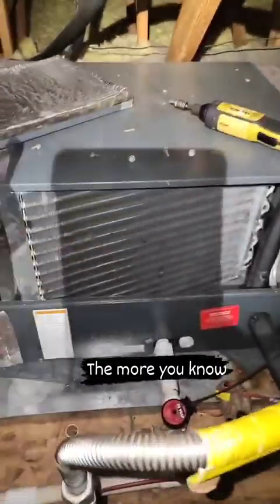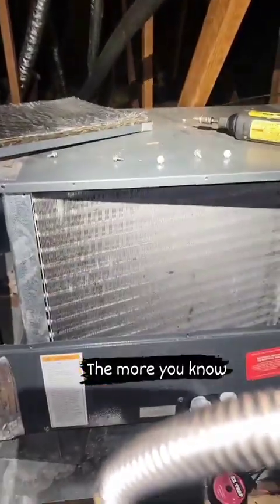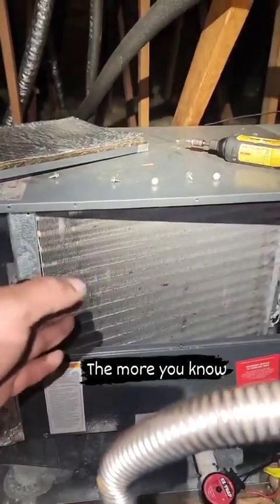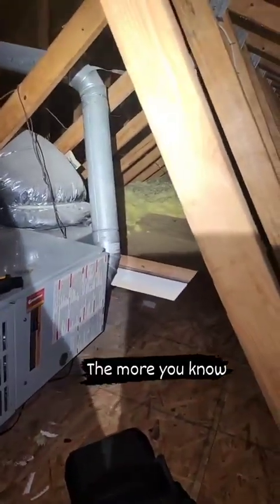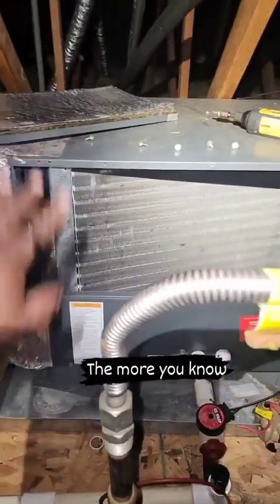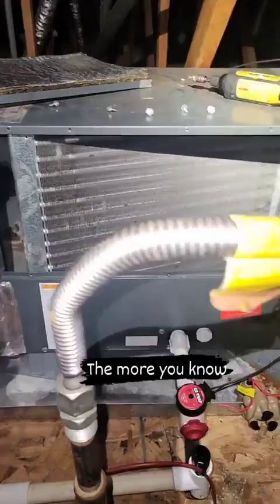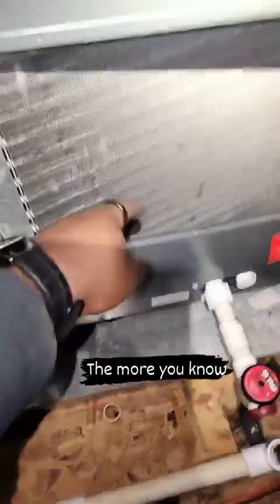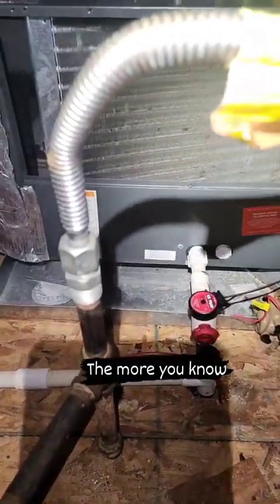why does mold form inside hvac systems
mold in hvac system